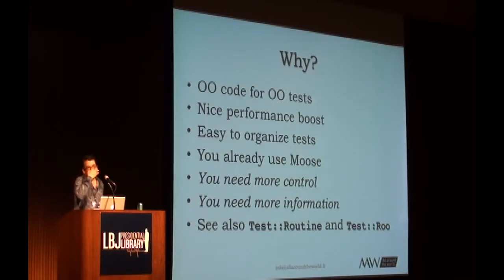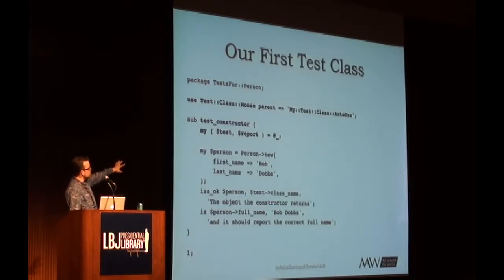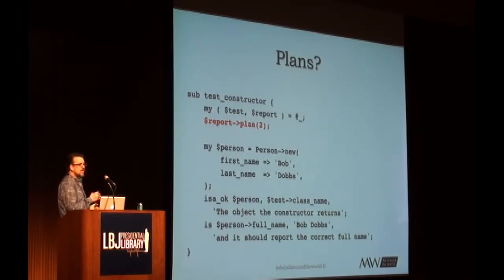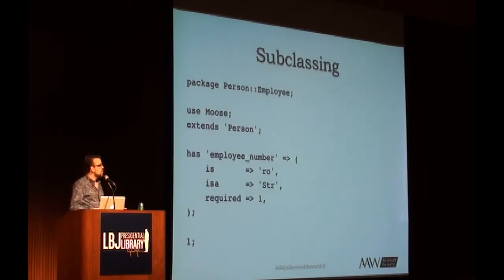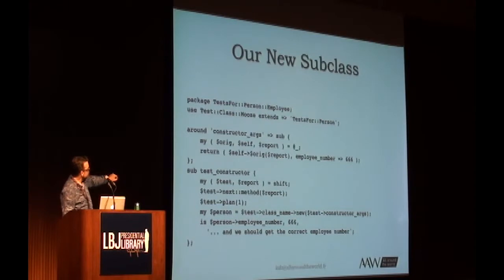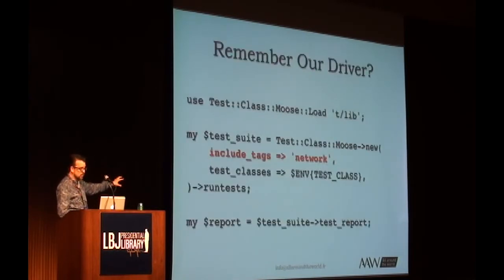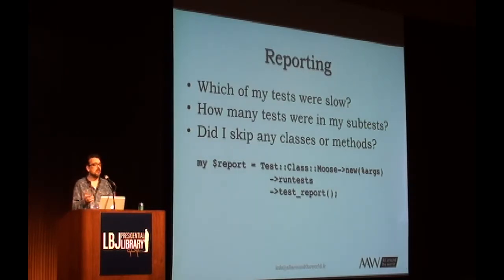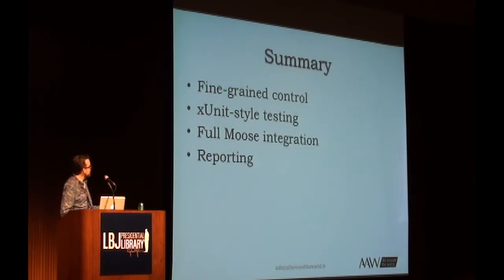Curtis Poe (Ovid) - Testing with Test::Class::Moose